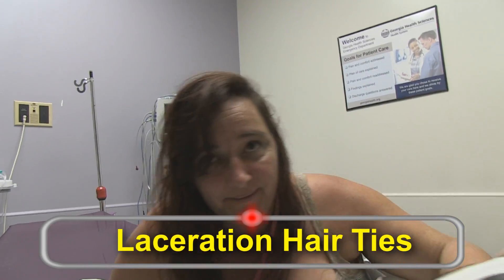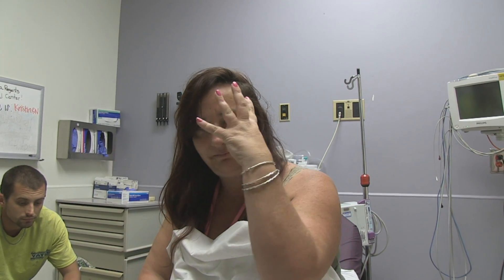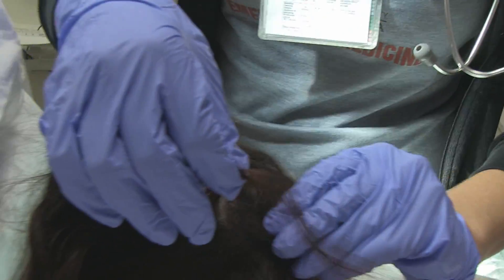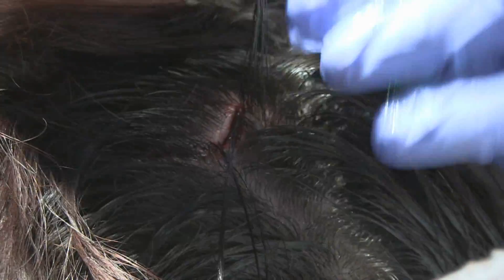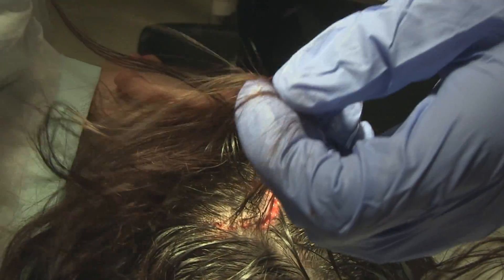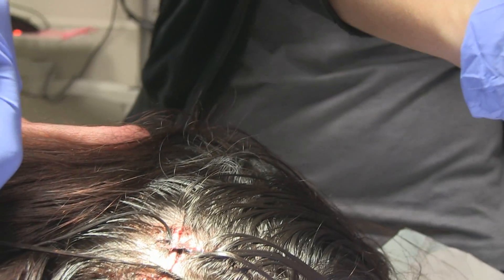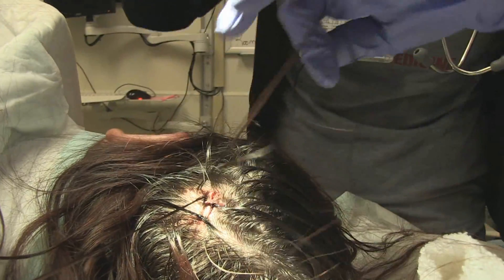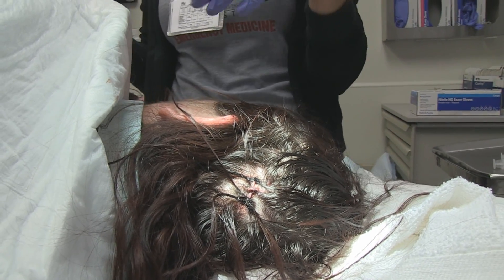Laceration Hair Ties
No sutures, no staples--only hair strands tied in knots and held together with Dermabond was what we used for closing this young-middle aged female's scalp laceration following a dog bite to the head.